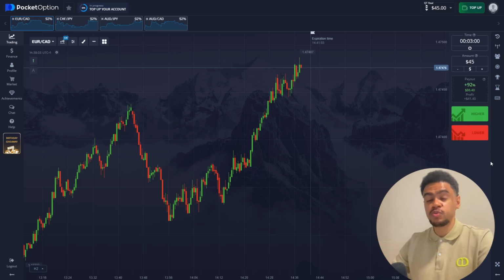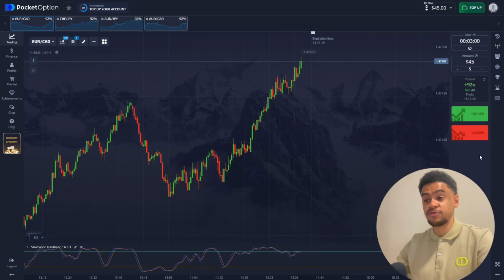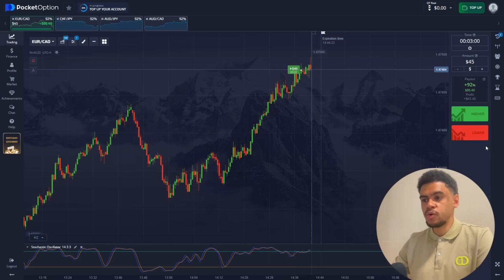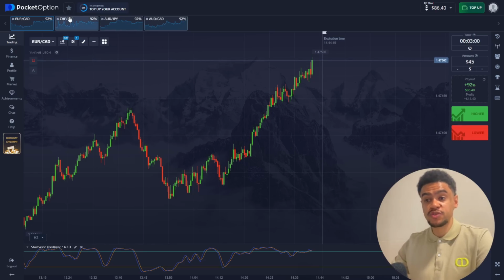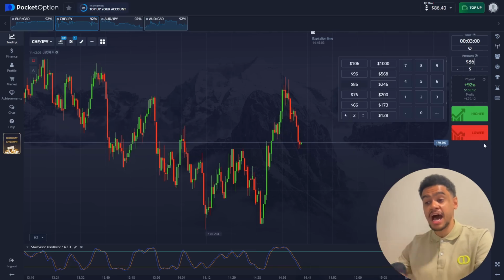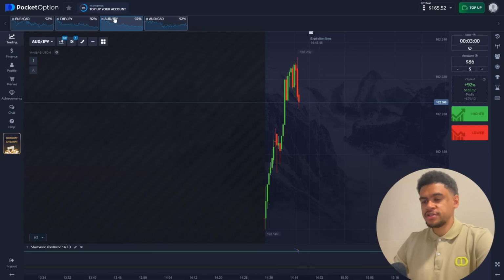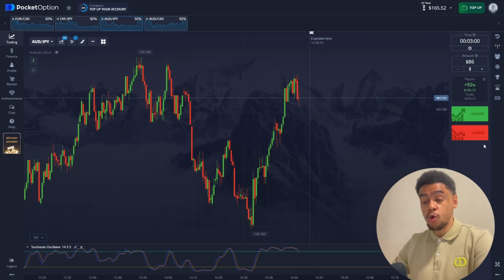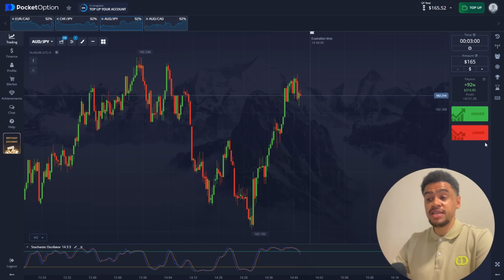UNDEFEATED TRADING STRATEGY $500+ PROFIT IN 10 MINUTES → BINARY OPTIONS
🍀 NEW EXCLUSIVE PROMO FOR A - 50% BONUS! Code:
➡ YZP111

pocket option
investing
forex trading
binary options
trading strategy
trading robot
trading signals
binary option bot